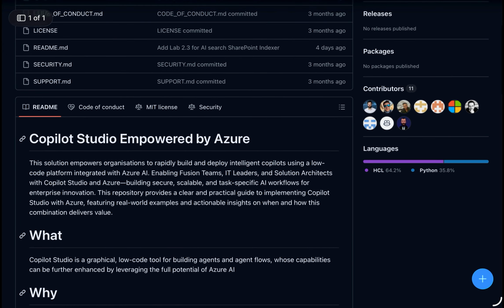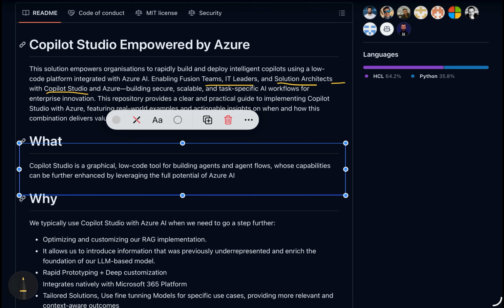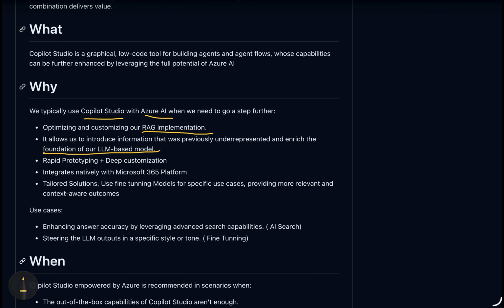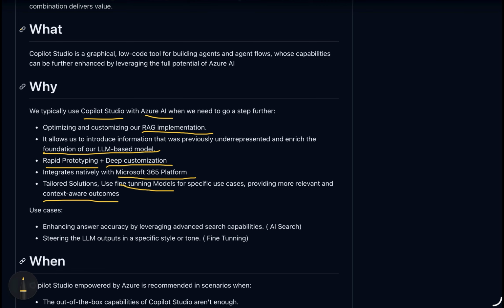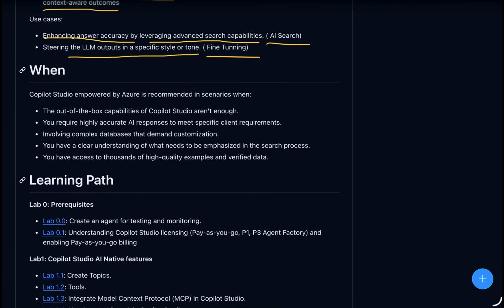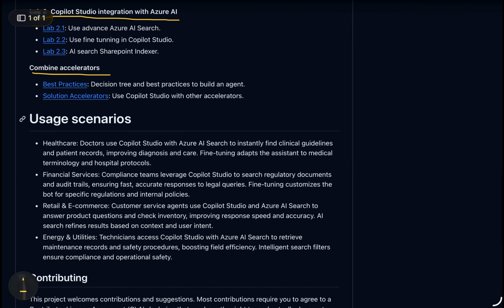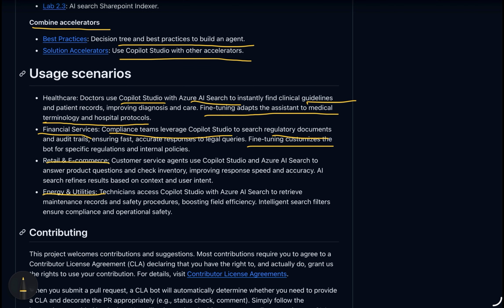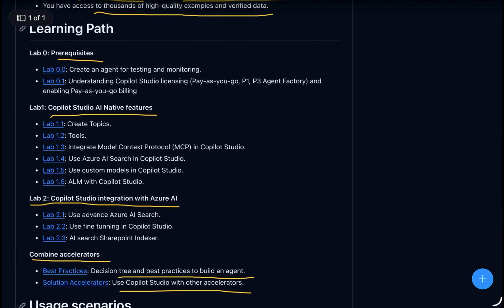Azure Copilot Studio Agent Tutorial Using Official GitHub Repo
Dive into this step-by-step tutorial on building and deploying a Copilot agent using Microsoft Copilot Studio, based directly on the official Azure GitHub repository at Learn how to create intelligent AI agents that handle complex conversations, integrate knowledge sources, tools, and triggers without coding.

Explore agent flows for automating tasks across channels like Microsoft Teams and websites, drawing from the repo's samples and resources. Perfect for developers and business users looking to leverage Azure AI for custom agents.